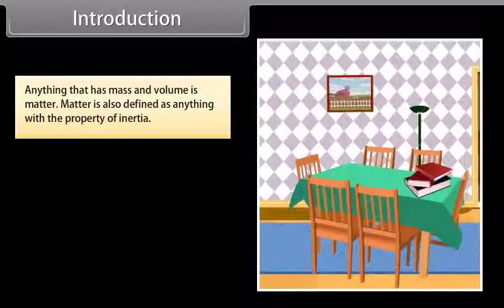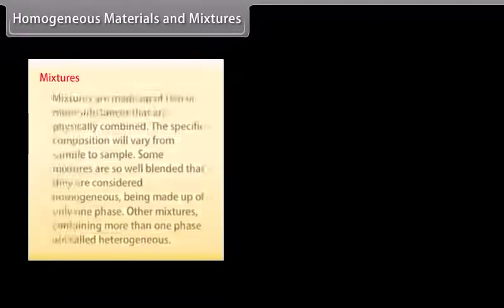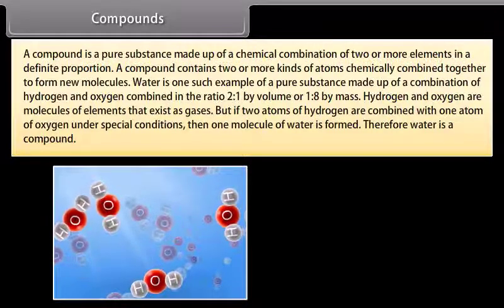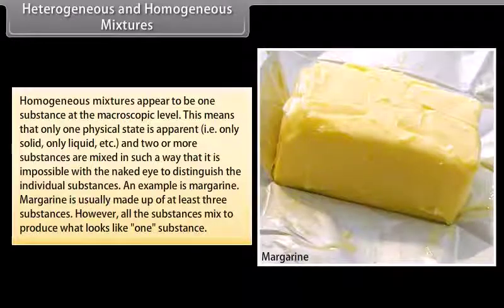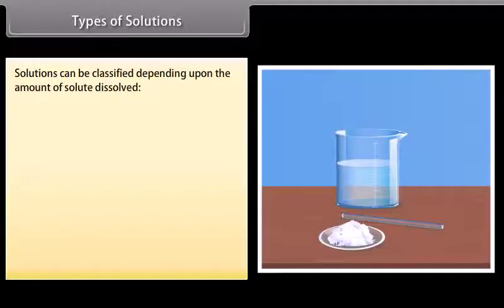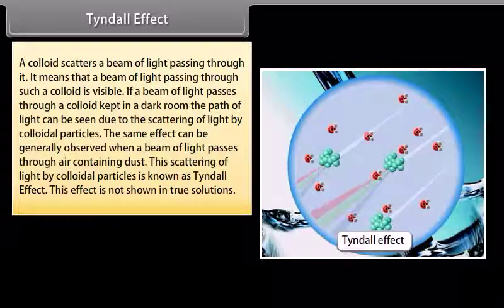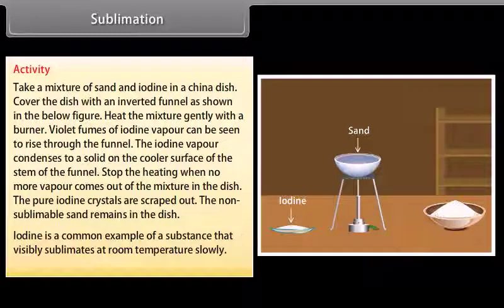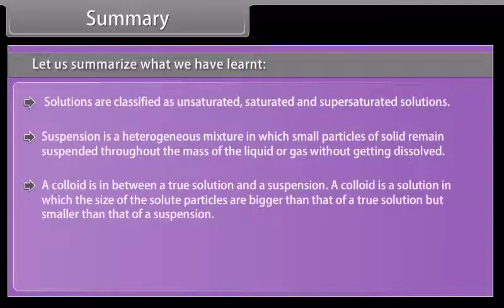Is Matter Around Us Pure (Part I) – Class 9 Chemistry (English) | Pure Substances & Mixtures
In this Class 9 Chemistry (English) lesson – Is Matter Around Us Pure (Part I), students will learn about pure substances, mixtures, and their types. The video explains elements, compounds, homogeneous mixtures, and heterogeneous mixtures with examples and diagrams.

📚 Topics Covered:

Introduction to Pure Substances
Difference between Pure Substances and Mixtures
Elements and Compounds – Properties & Examples
Homogeneous Mixtures (Solutions)
Heterogeneous Mixtures (Suspensions, Colloids)
Characteristics of Mixtures
Importance of Classifying Matter

🎯 Based on CBSE/NCERT Class 9 Chemistry syllabus (English Medium).
Perfect for students, teachers, and parents for concept clarity, awareness, and exam preparation.